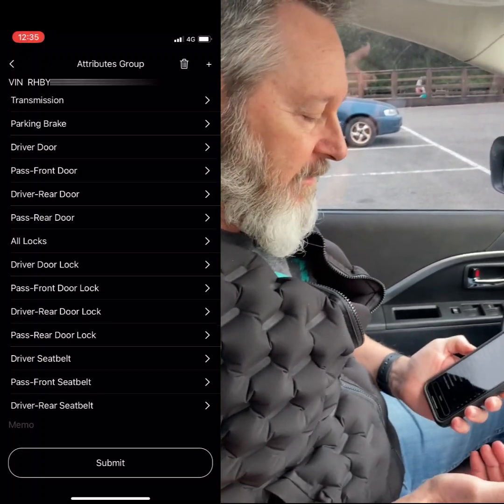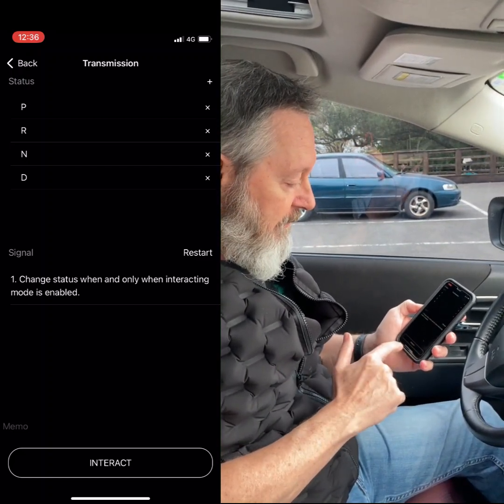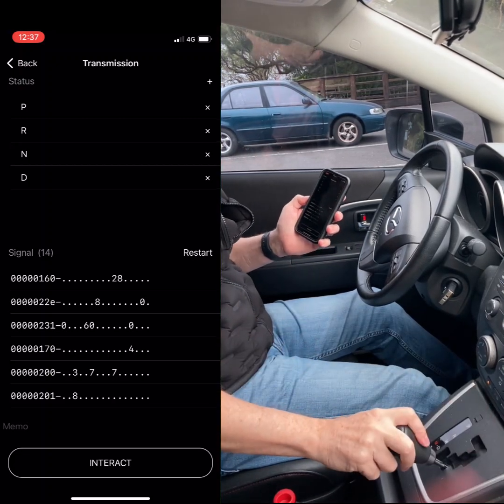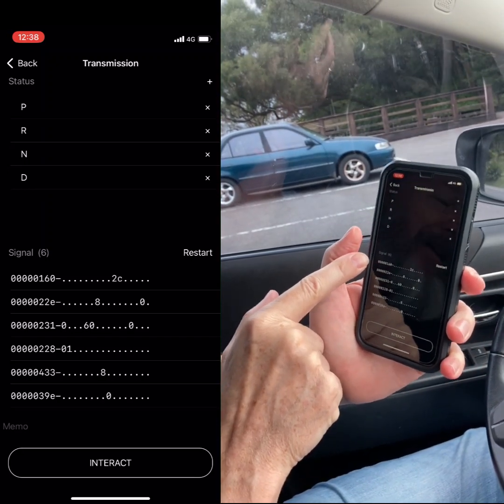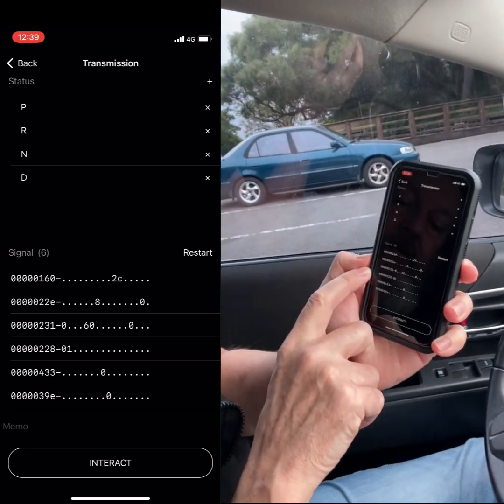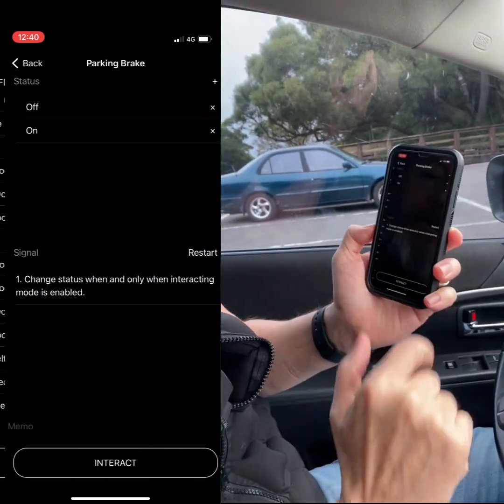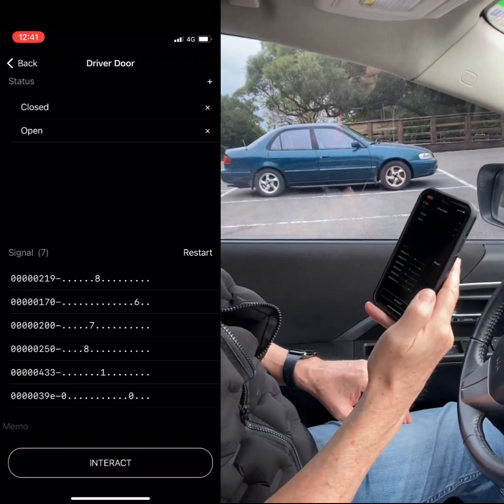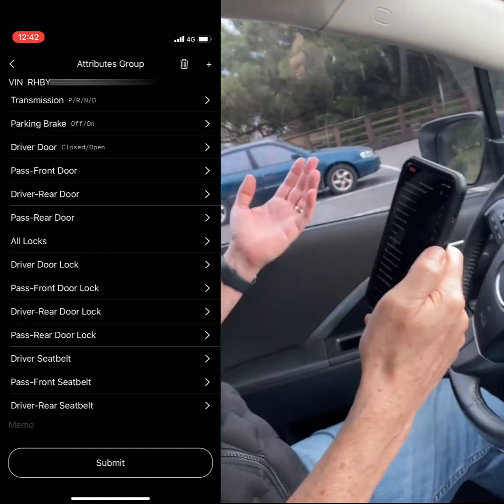BCS LearnProcess V2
Use BCS Smart Car Device to learn your vehicle computer language and then monitor your sensors